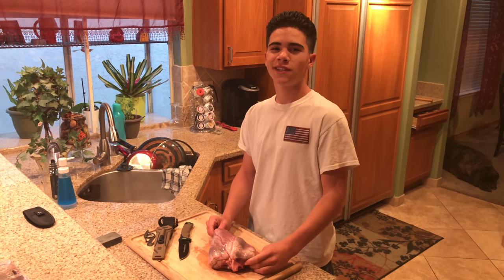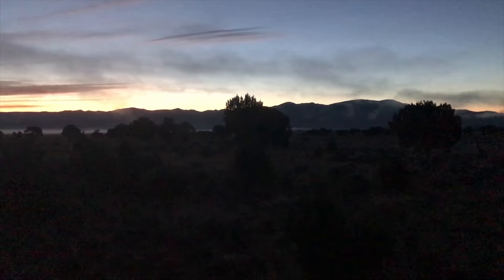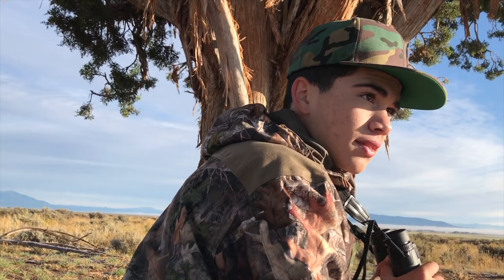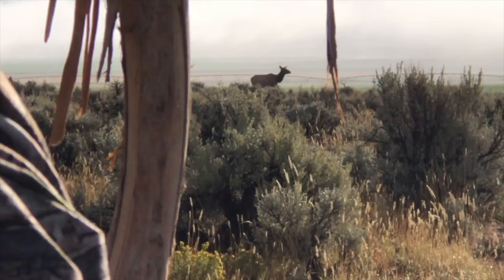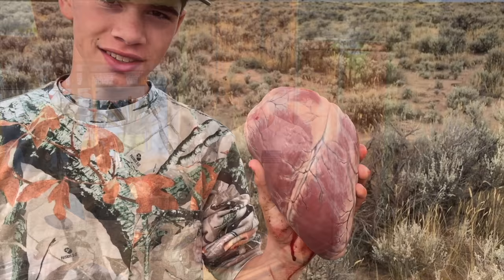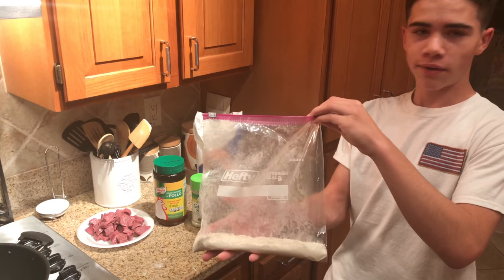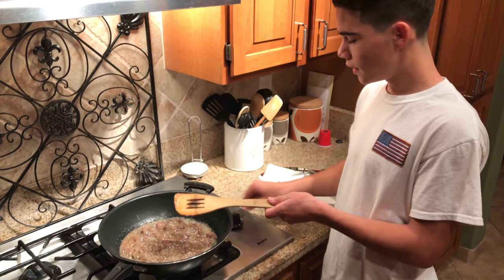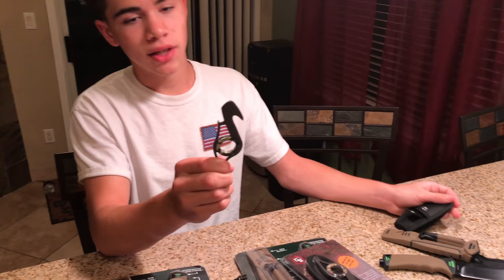Hunt and Cook a Nevada Elk Heart! Plus Hunting/Survival Gear Giveaway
Muzzleloader Cow Elk hunt successful! We Hunt, Clean and Cook a  cow elk heart. Catch and Cook no longer used for my wild game hunts. lol

PRODUCTS USED
*Gut Hook
*Muzzleloader - Optima

Sin City Outdoors
1445 American Pacific Dr.    STE 110-217